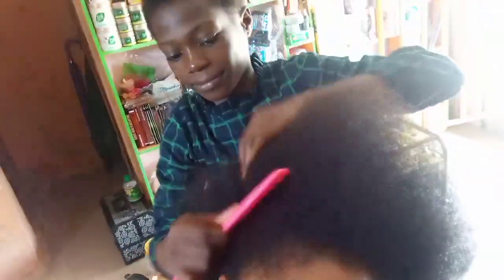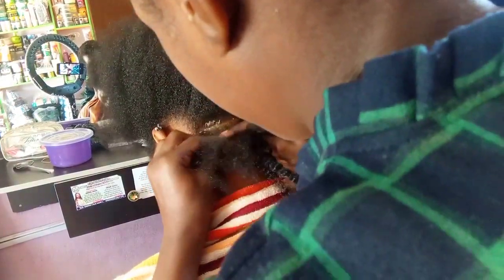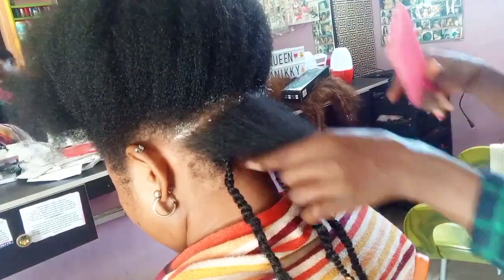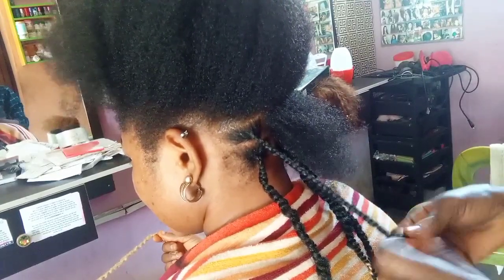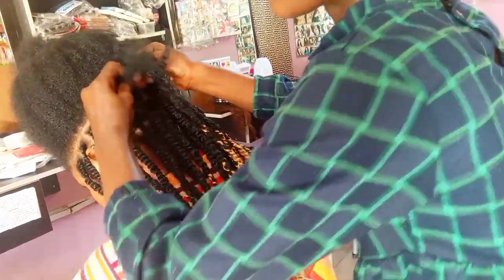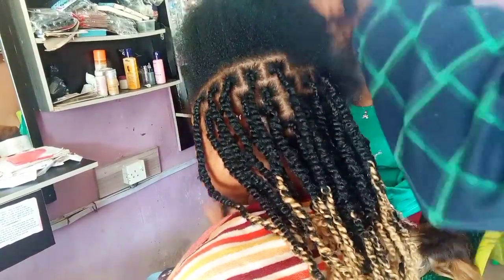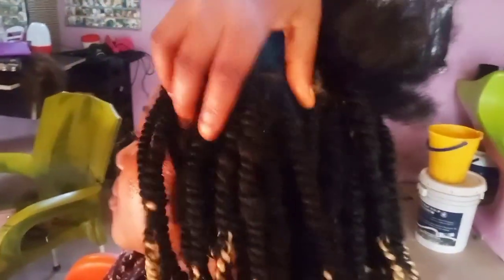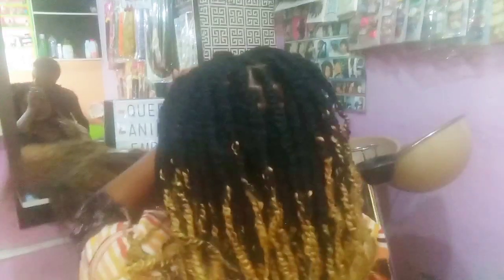Can't Believe 12-year Stylist Braids a Perfect Kinky🥰